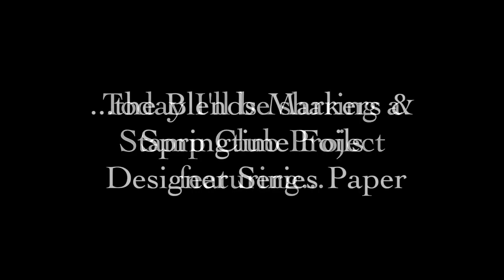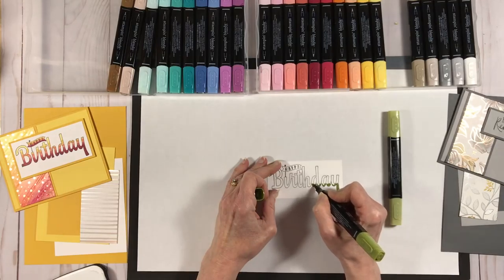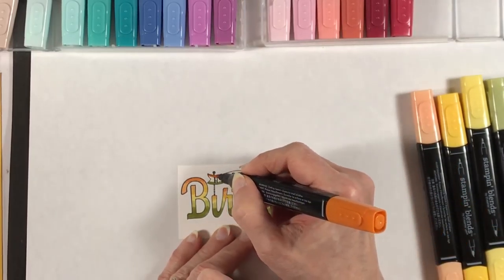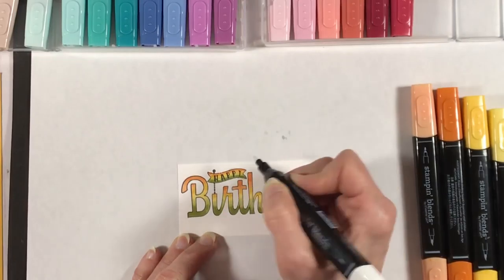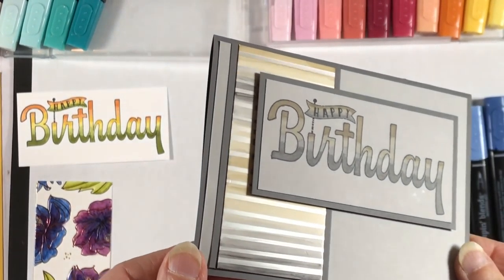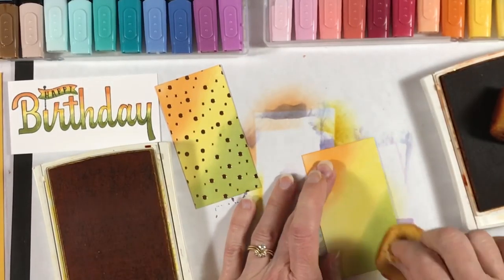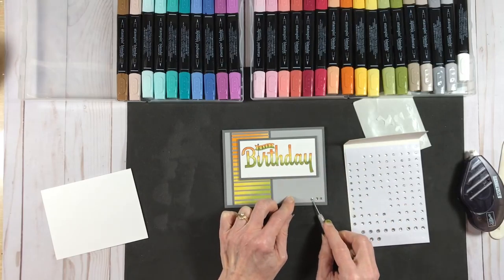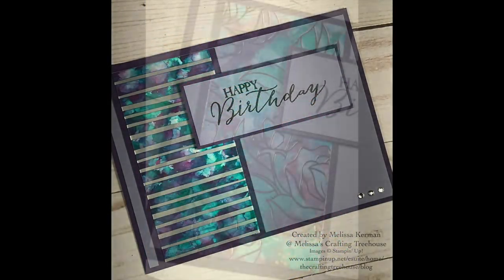Blends with Springtime Foils DSP... A Club Project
Learn about the art of paper crafting using Stampin' Up! products.

To get your FREE Springtime Foils sampler and one of my Polished Stone handmade cards join my email list and then place a minimum $25 merchandise order in my online store.

Here's a link to my blog post AND YouTube video for Sponging & Heat Embossing Club Project #1:

Here's a link to my blog post AND YouTube video for Blends Club Project #2:

Here's a link to my blog post AND YouTube video for Brusho Club Project #3: